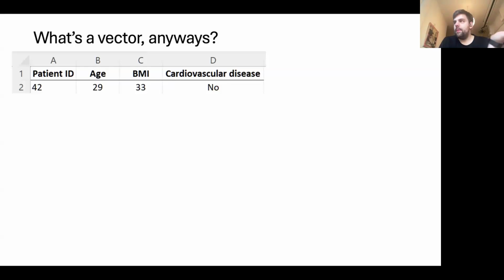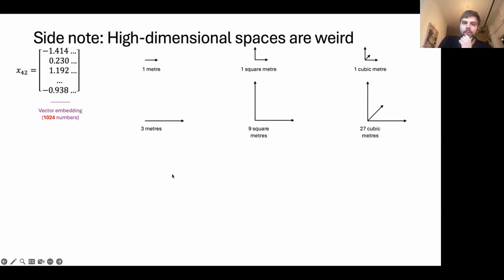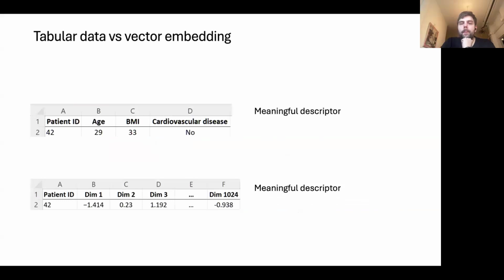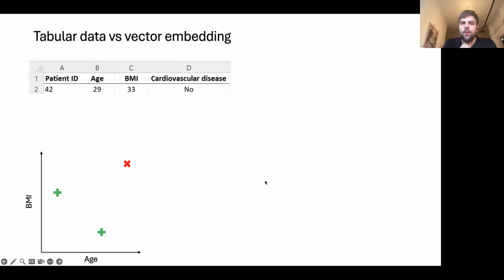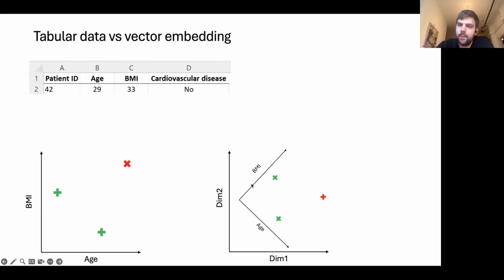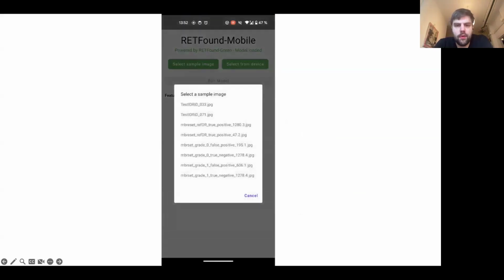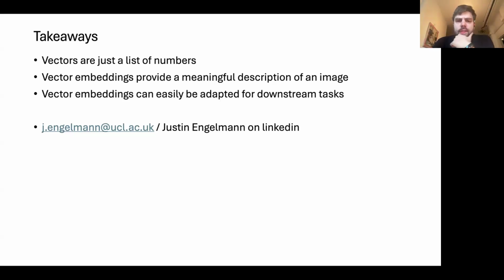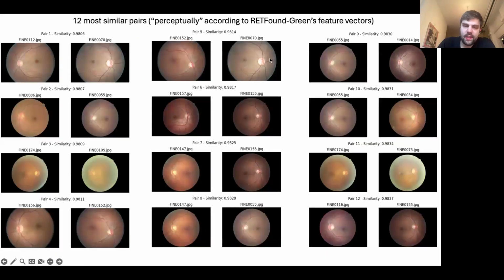A gentle introduction to foundation model vector embeddings for retinal imaging